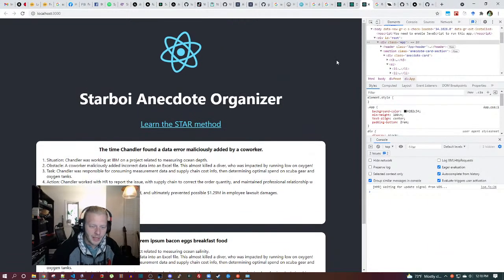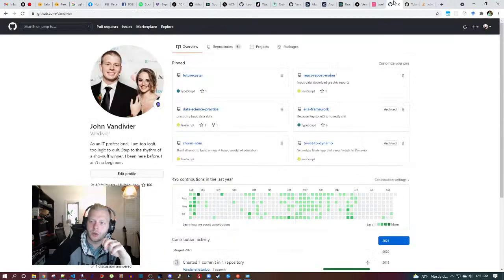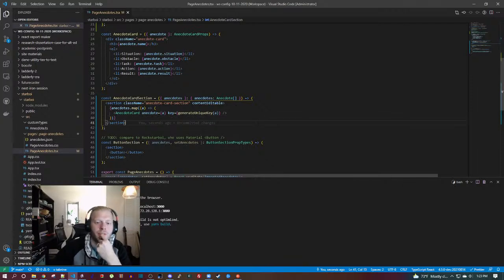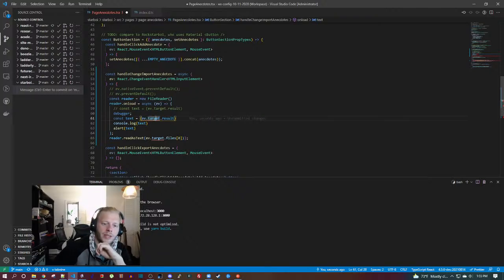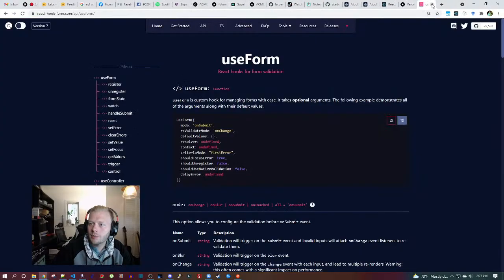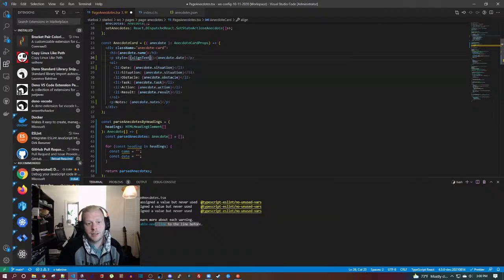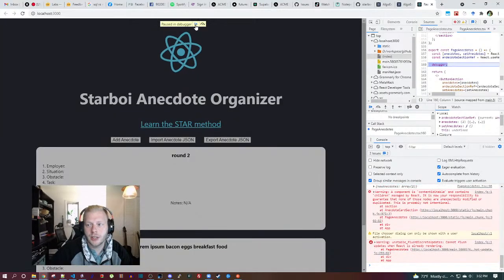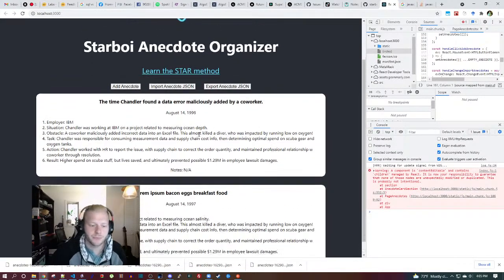Starboi, pt. 2: Init Rockstarboi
John spins up a second repo with a more ambitious scope:
**Crowd Anecdote Rating!**

This is a semi-contrived use case so that we can demonstrate Redux, REST, Prisma ORM, and Auth

Compare/Contrasting Starboi and Rockstarboi also allows us to:
1. See how to reuse components across apps
2. See why, where, and when Redux, Prisma, and so on are necessary and useful

This will likely take several episodes to complete...